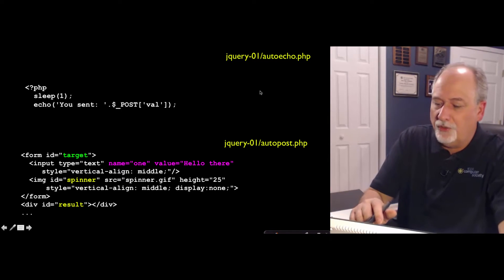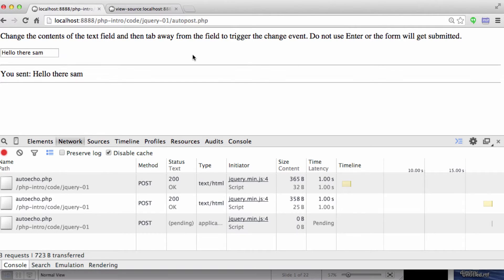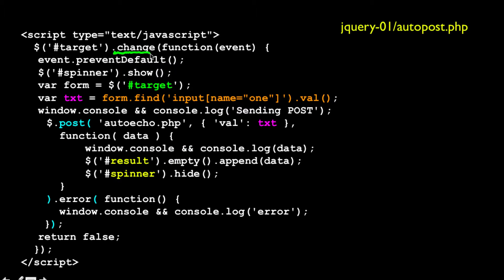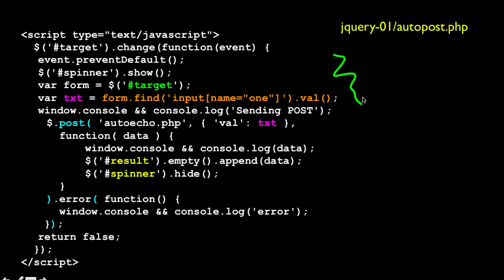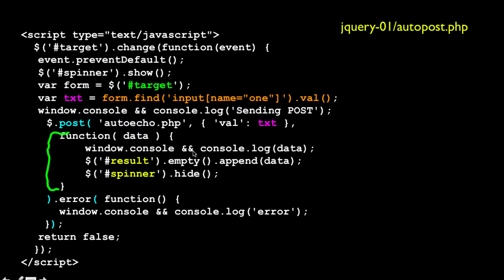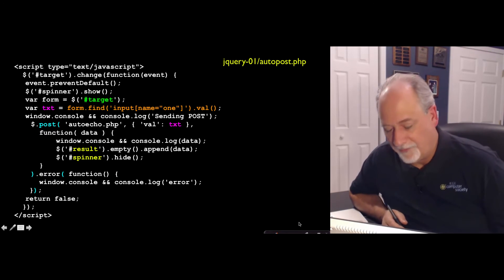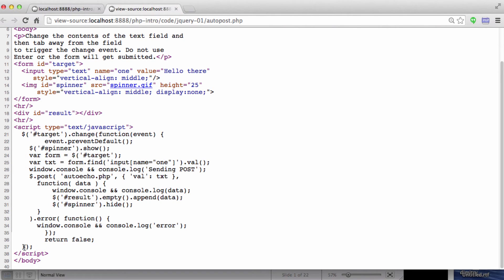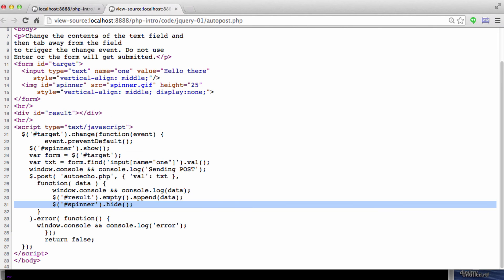JQuery - Part 2